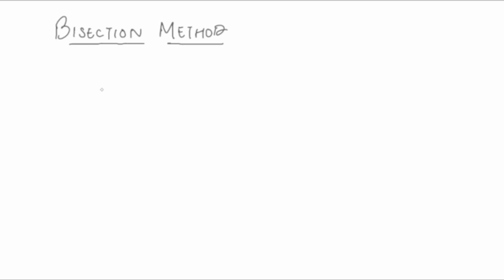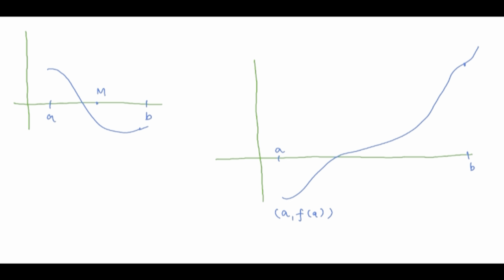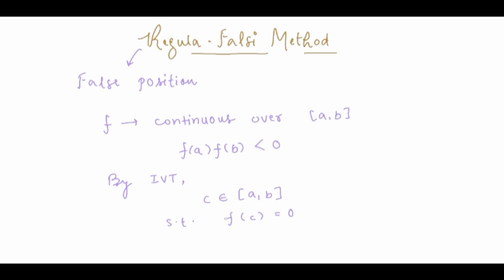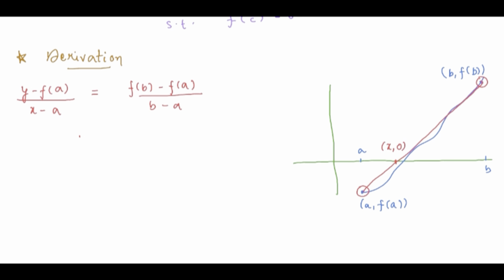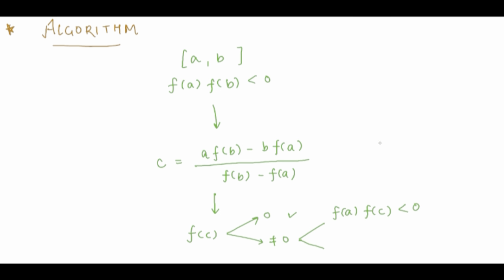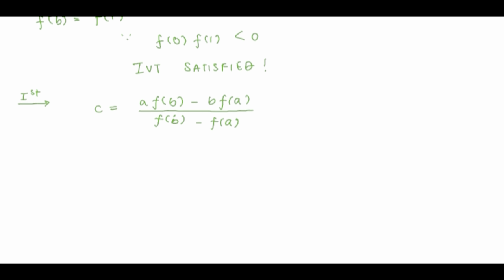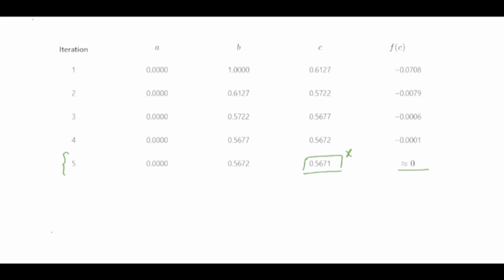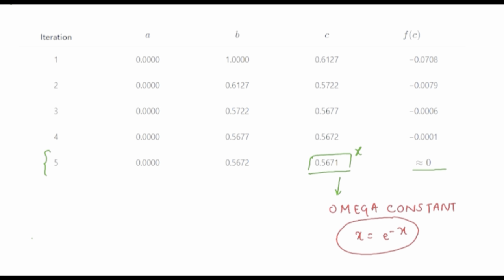Numerical Analysis | Lecture 6 | Regula Falsi Method | Theory, Derivation & Solved Example📚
In this lecture, we explore the Regula Falsi Method (False Position Method), an improved bracketing technique for solving nonlinear equations. Unlike the Bisection Method, which always selects the midpoint of an interval, the Regula Falsi Method uses the x-intercept of the secant line to obtain a better approximation of the root, often resulting in faster convergence.

We’ll derive the iterative formula, understand its geometrical interpretation, learn the complete algorithm, solve a detailed university-level example, and compare it with the Bisection Method.

📚 Topics Covered

* Motivation for the Regula Falsi Method
* Meaning of False Position
* Geometrical Interpretation
* Derivation of the Iteration Formula
* Algorithm
* Flowchart
* Complete Solved Example
* Iteration Table
* Advantages and Limitations
* Comparison with the Bisection Method

🎯 Suitable For

* B.Tech Students
* B.Sc. Mathematics
* M.Sc. Mathematics
* Engineering Mathematics
* CSIR-NET Mathematics
* GATE Mathematics